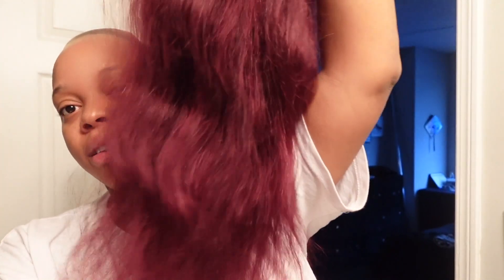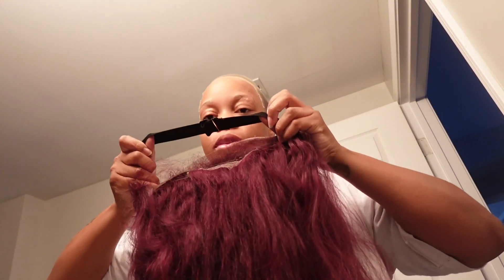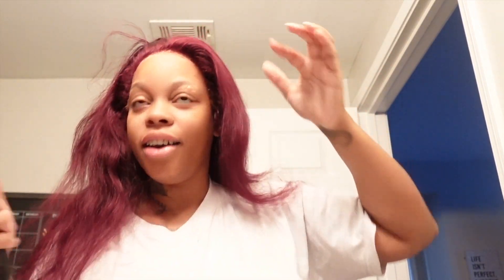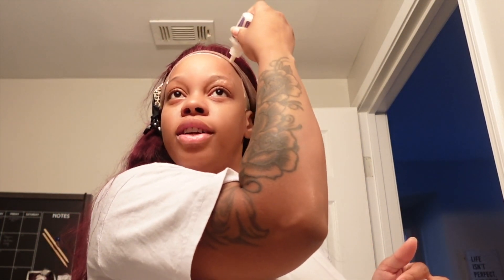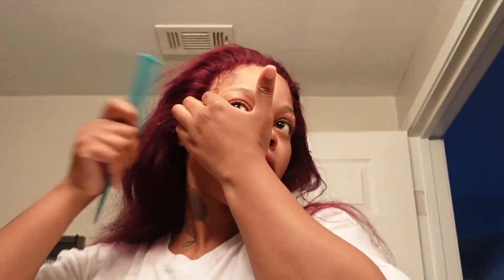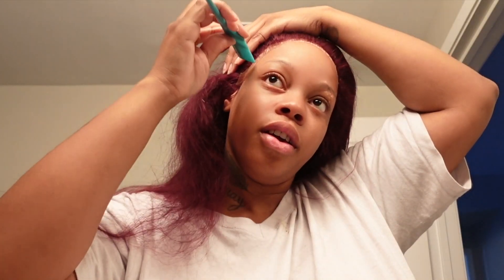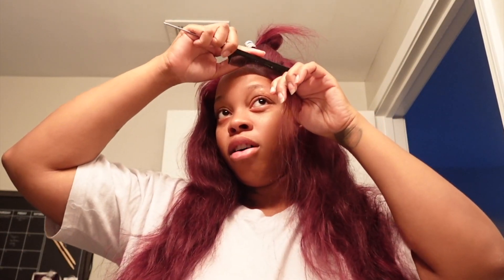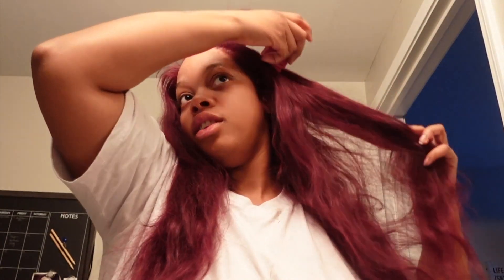HOW TO INSTALL YOUR WIG LIKE A PRO/ FOR BEGINNERS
WIG FROM HENGROSE ON AMAZON